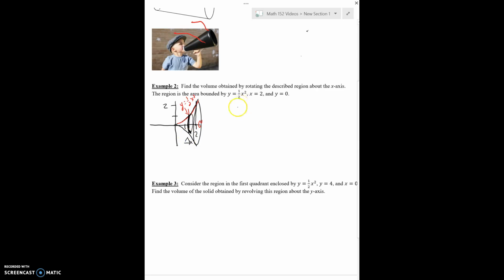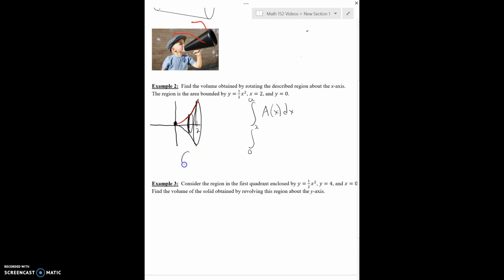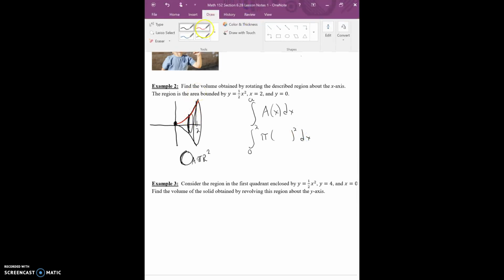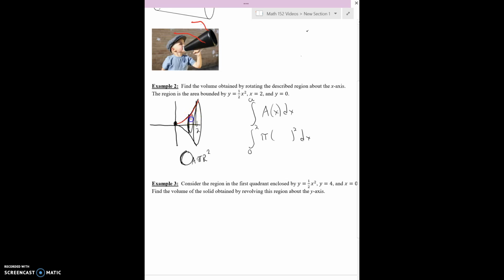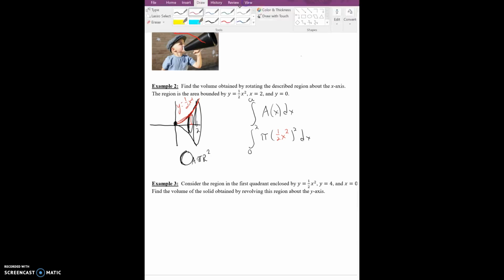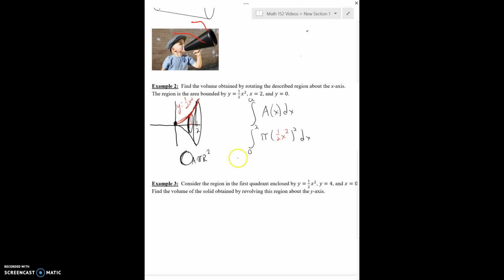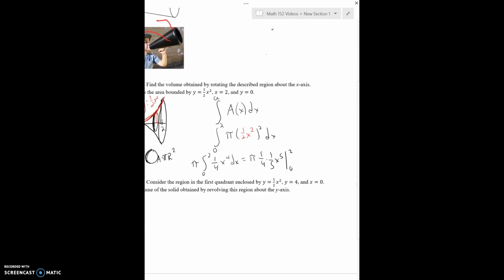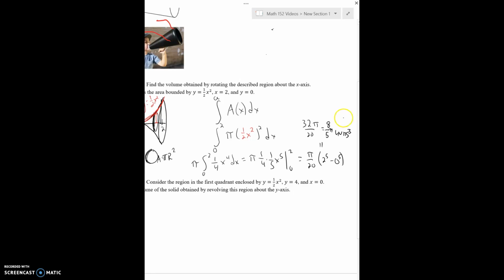Section 6.2B Example 2